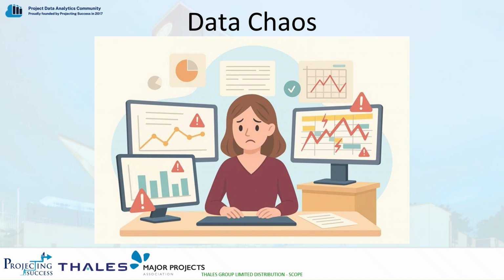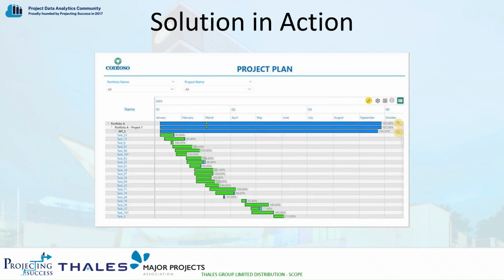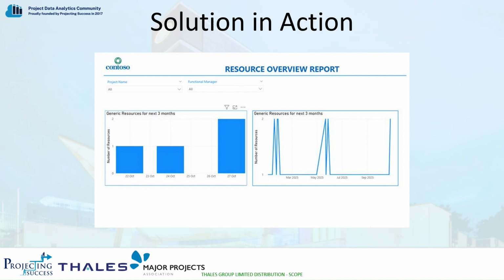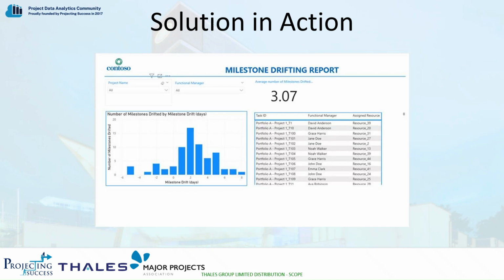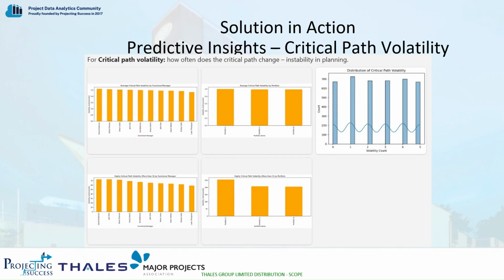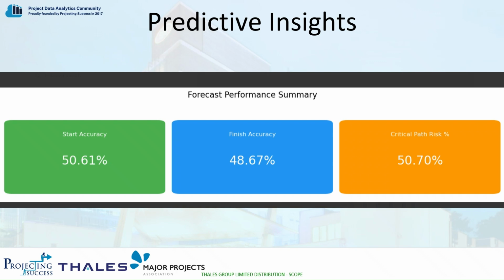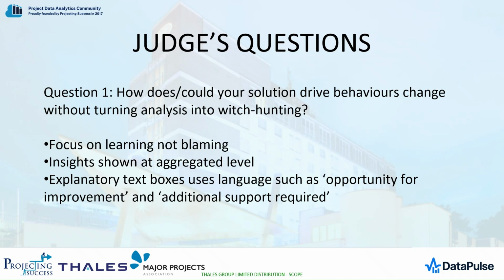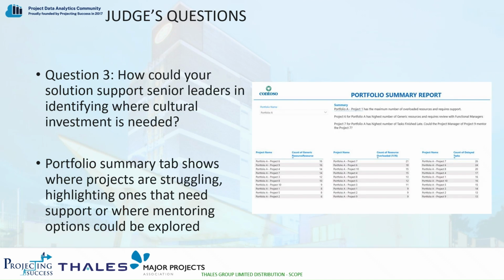Team 5C: Planaholics Anonymous